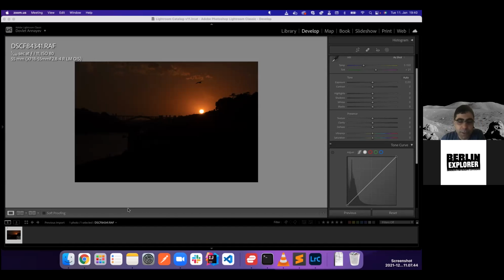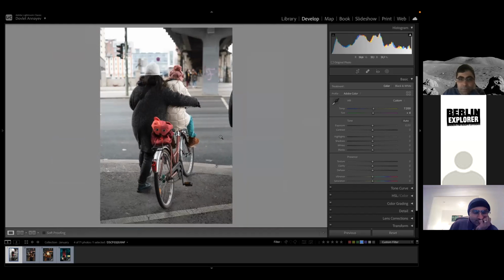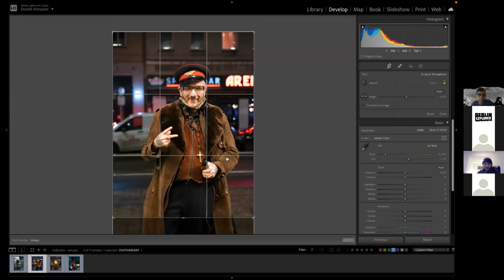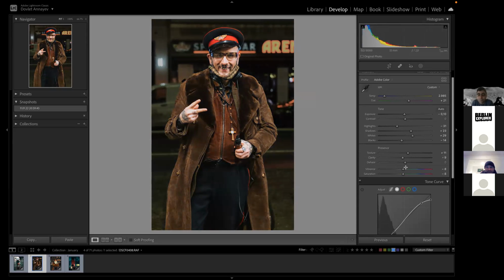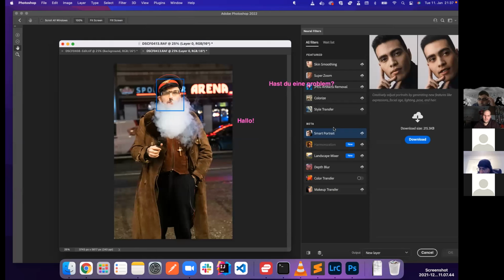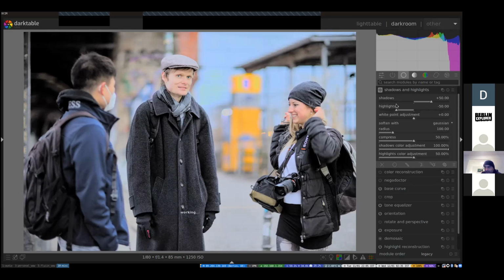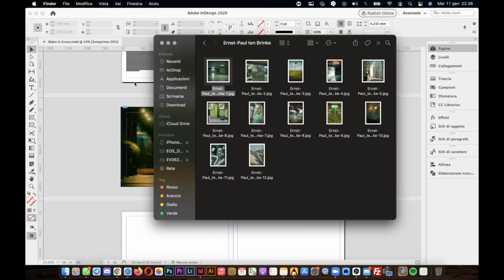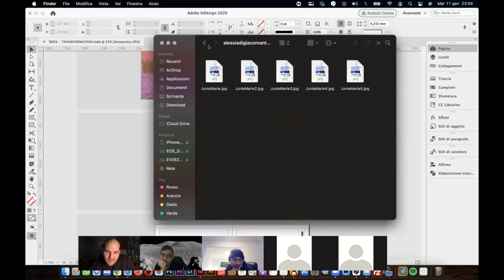BEEX - PHOTO EDITING GROUP - 11.01.2022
BerlinExplorer wants to be an open-door activity and accessible to anyone who wants to gain experience in photography, it is not a closed circle, but an opportunity to grow in a community open to the exchange of ideas and experiences.

Obviously the more we expand, the more possibilities there are to create a reality. We are planning to open an office in Berlin, which will be the base, for workshops, exhibitions, meetings, a place for discussion and reception.